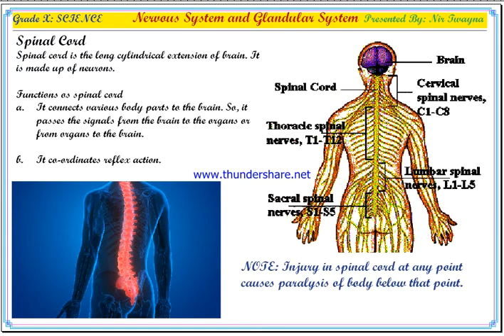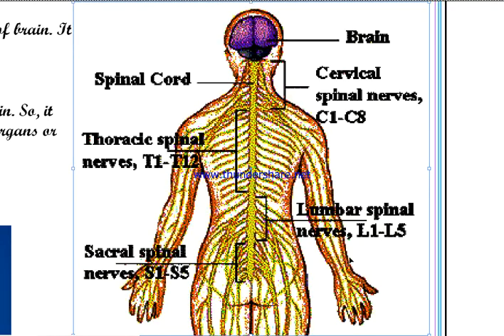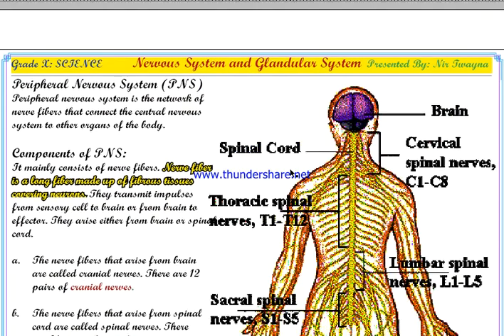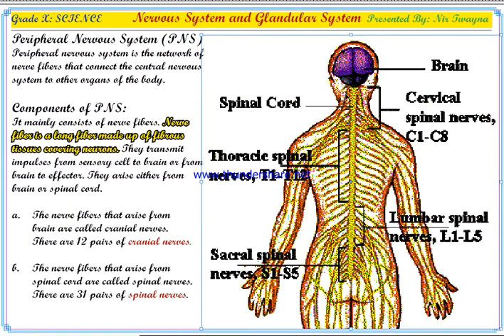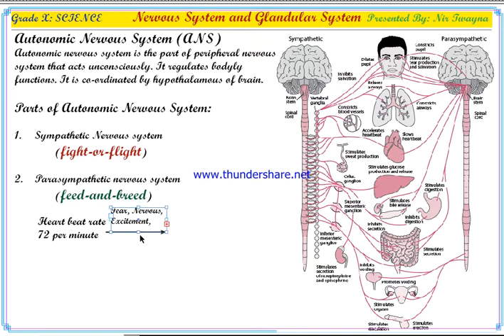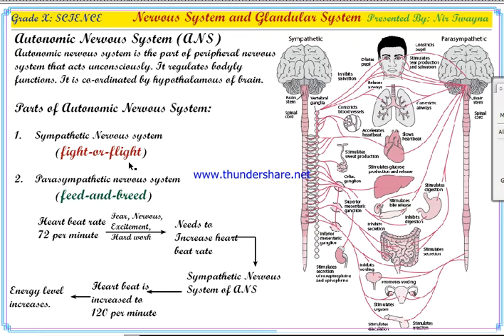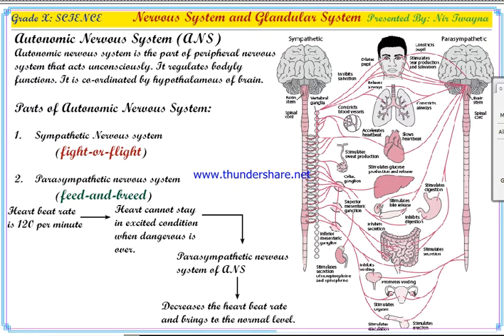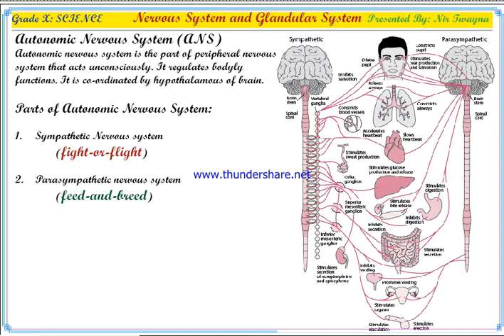Kumudini SCIENCE Grade X: Nervous and Glandular System (Part 3)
Online class on Secondary Level School Science for Students of grade 10 of Nepal.
Topic: Spinal Cord, Peripheral Nervous System and Autonomic Nervous System